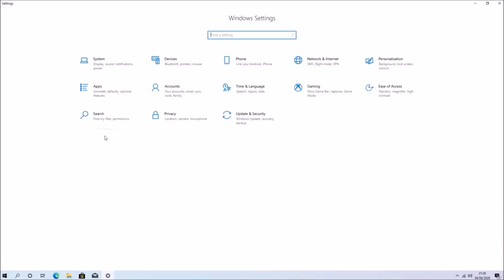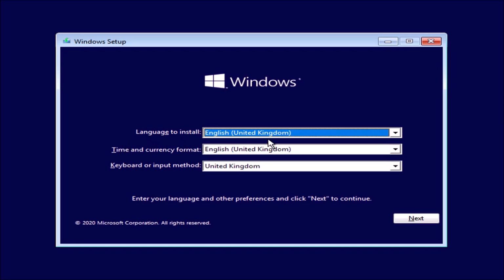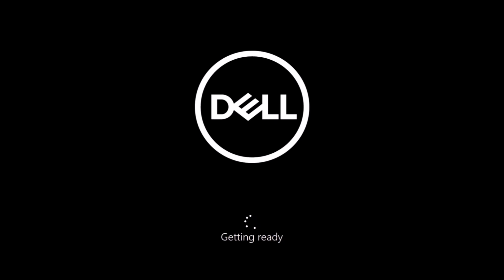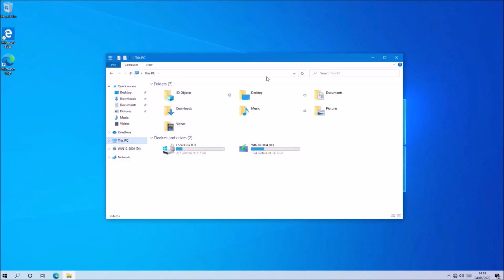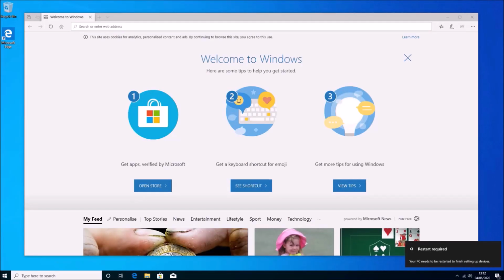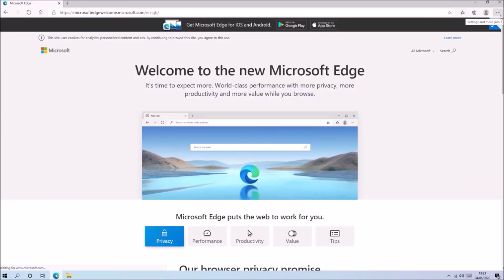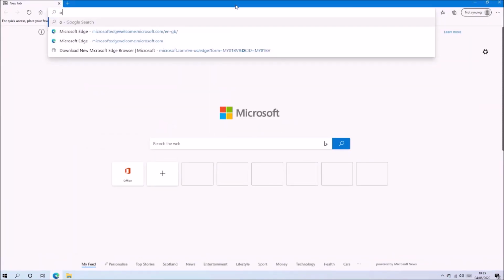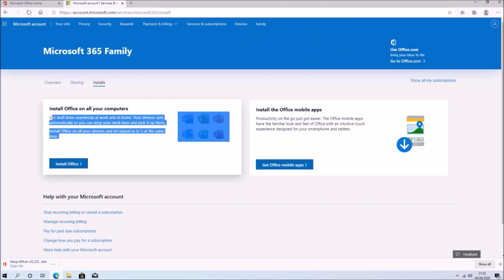A Clean Install of Windows 10 (Dell OptiPlex 7050 UEFI and Secure Boot)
In this video we look at enabling a UEFI Boot with Secure Boot on a Dell PC. Then use Dell Data Wipe to securely wipe all internal drives. Then we perform a clean install of Windows 10 with and without a Microsoft Account. We then use Dell Command Update to install Dell System Drivers and then install Office 365.